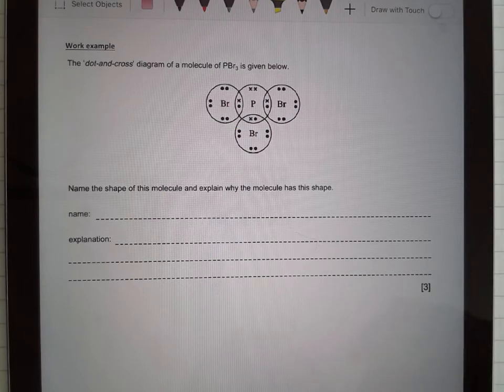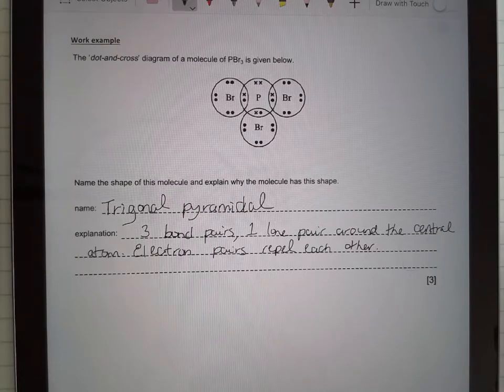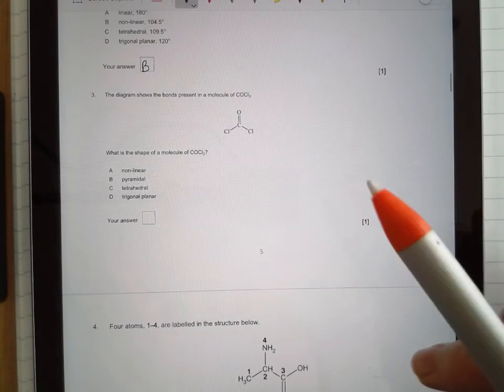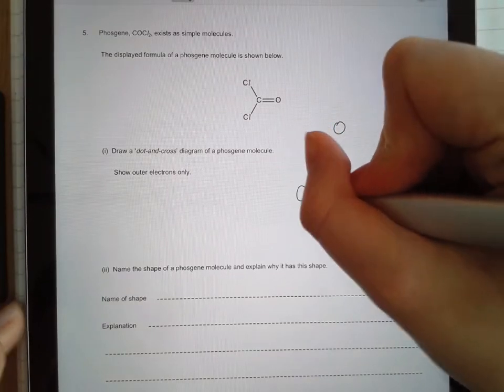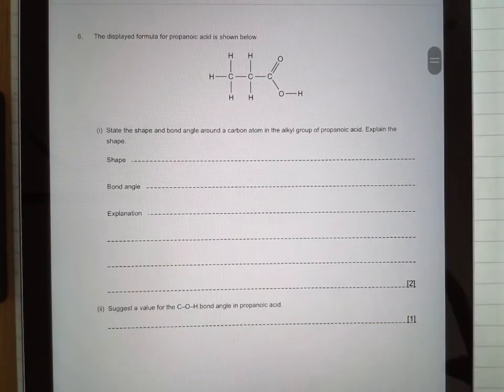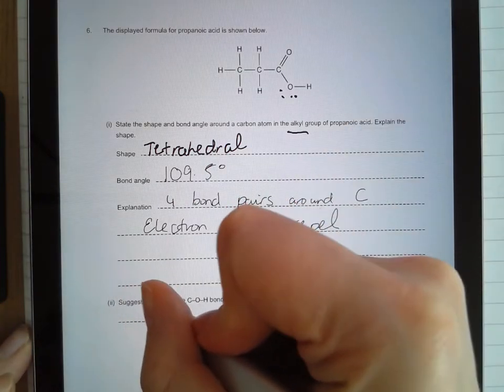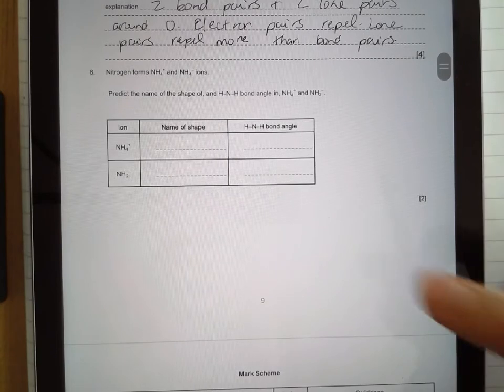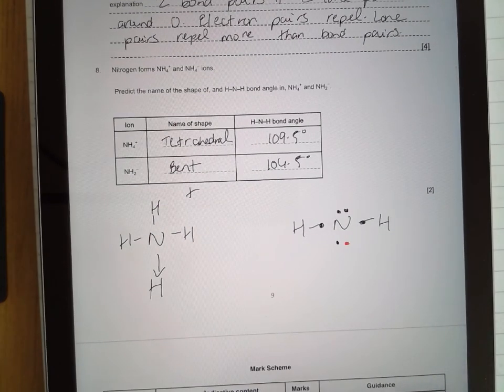Chap 6.1 Part 3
Exam Q Ans